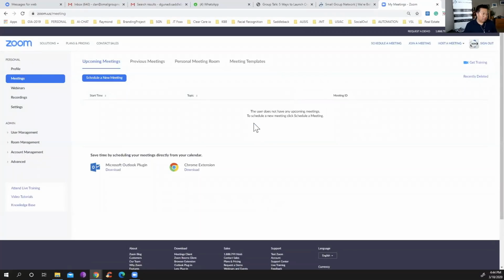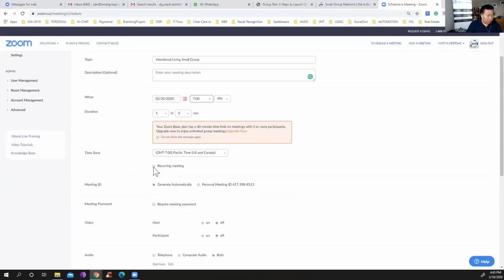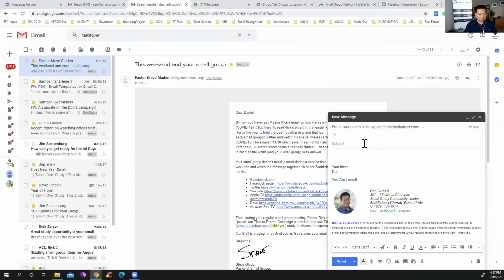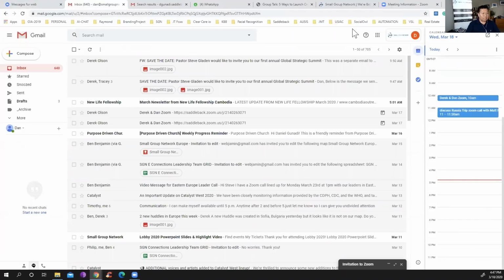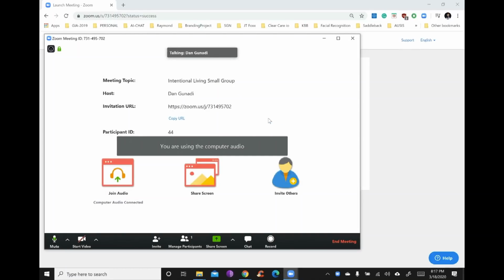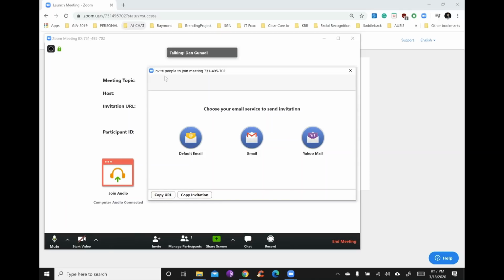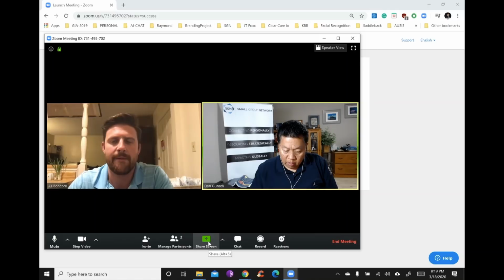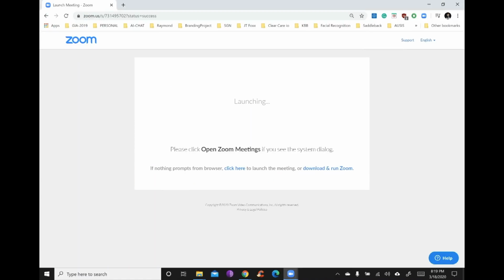Learn How to Use Zoom in 5 Mins for Online Small Groups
Need to learn how to do online groups? Whether you are in an area hit hard by the pandemic, have church or small group members that travel frequently, there are a lot of great reasons to want to do online small groups.

And to get your questions answered (or share your answers!) check out our facebook group

To take your church's small groups to the next level, we are excited to offer the Accelerate and Align online courses! Align is the beginner level, 101 style course that will get you up and running. Accelerate as a longer, in depth course that will help you take an existing small groups ministry to a whole new level.

and the code is: accelerate50fb

and the code is: align50fb